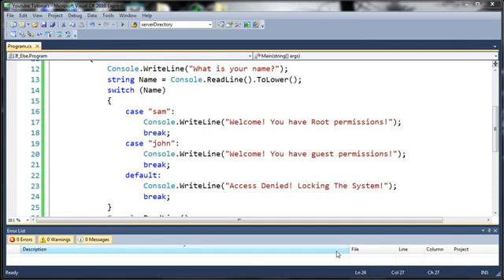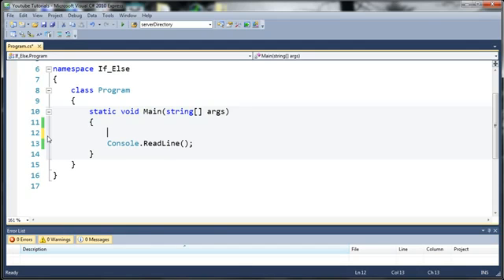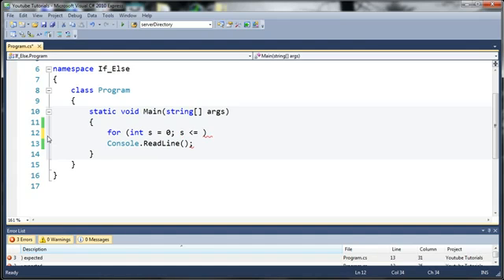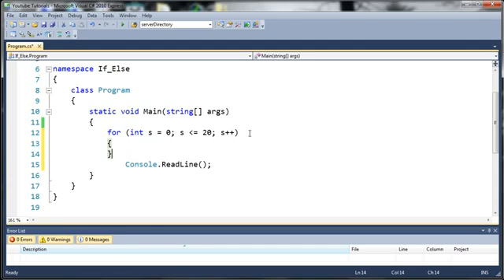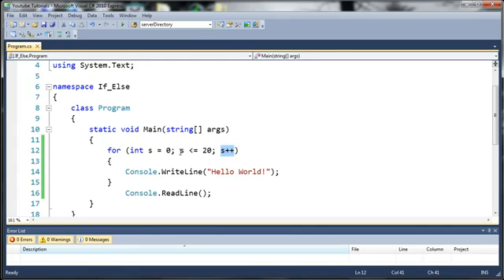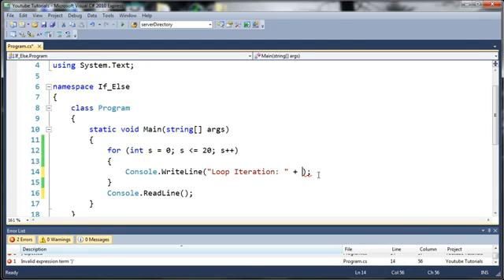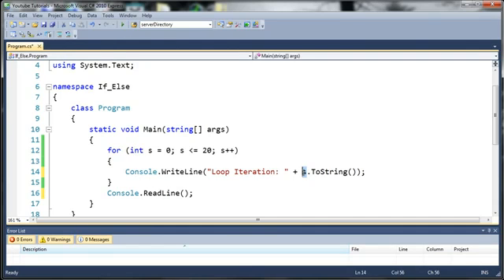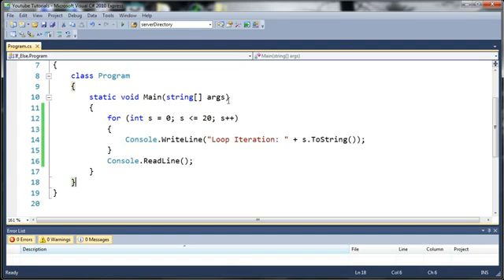Visual C# 2010 Tutorial 12 - For Loops